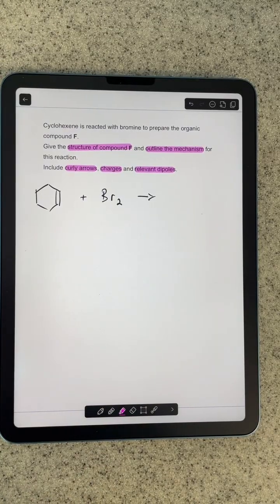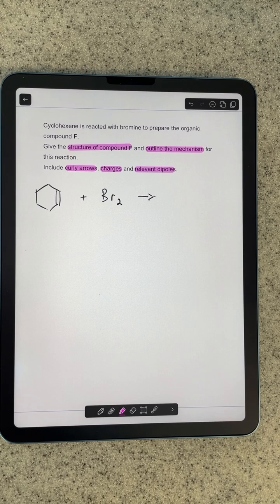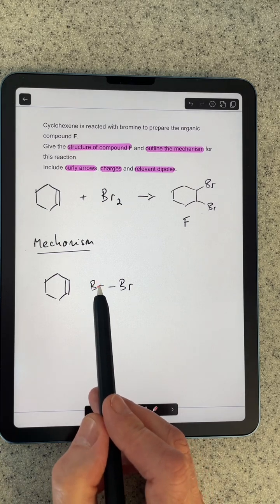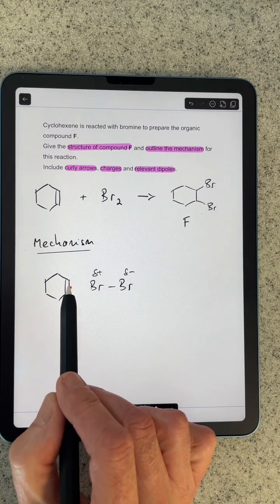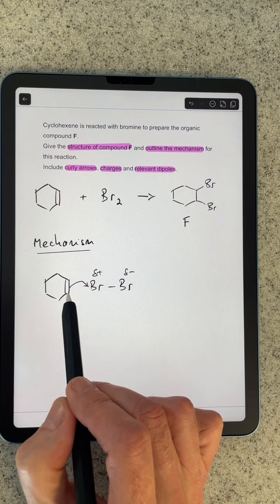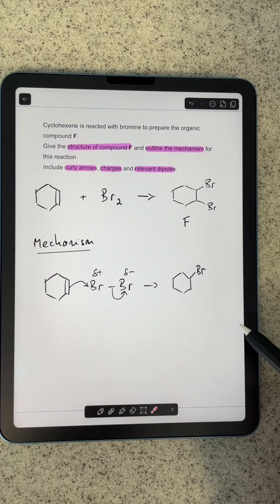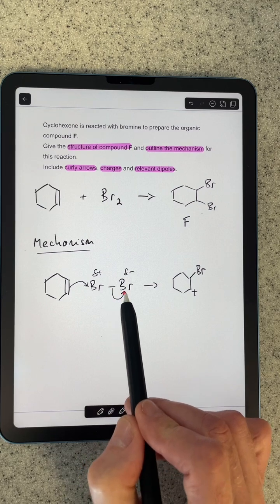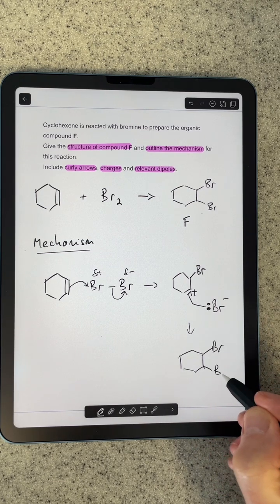ORGANIC MECHANISMS - ELECROPHILIC ADDITION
Just a quick blast through a past exam question